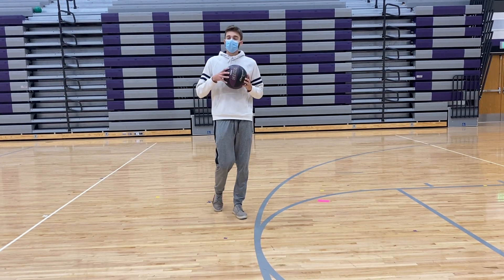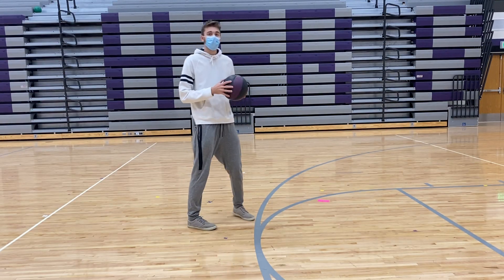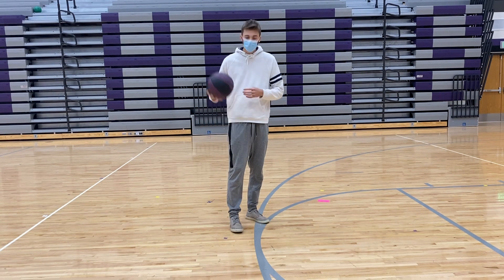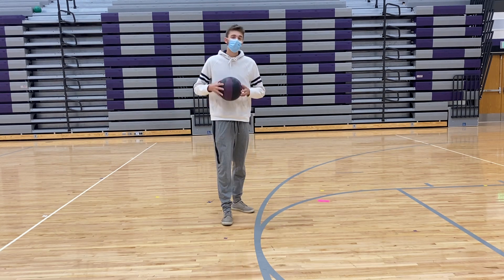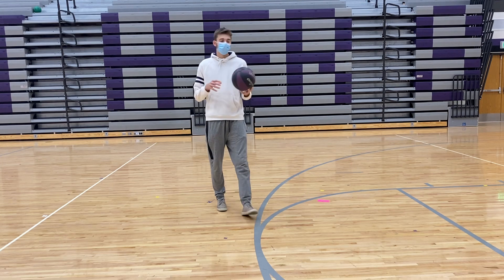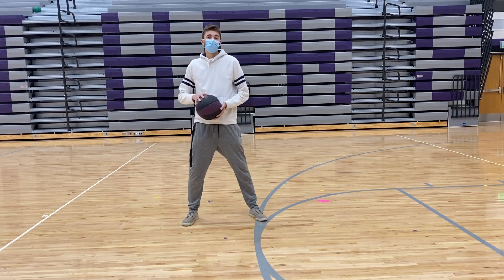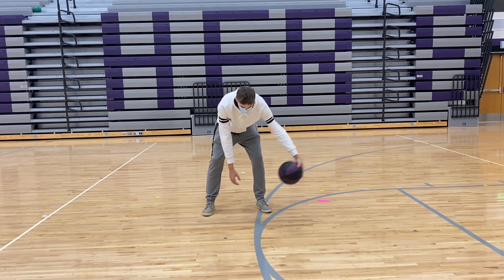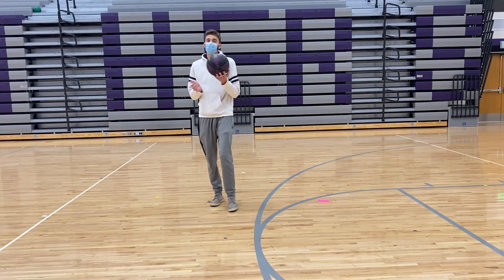Basketball Day 5